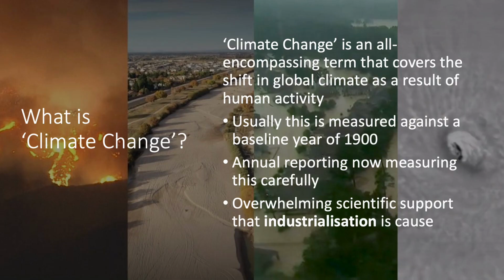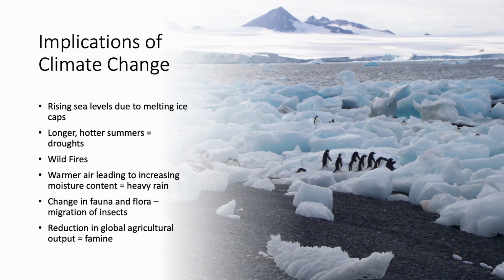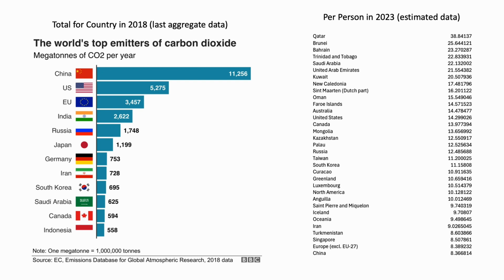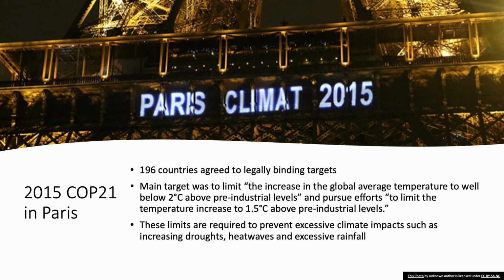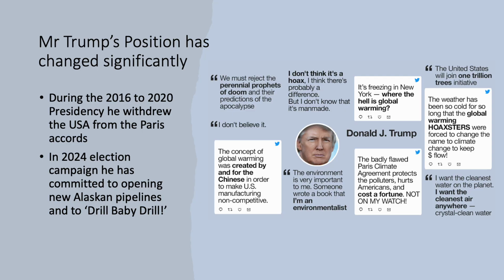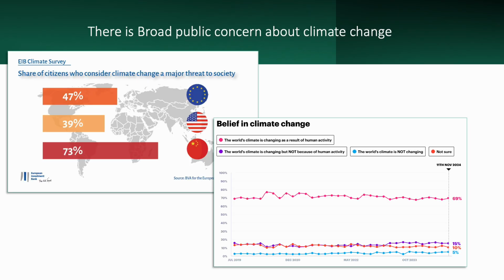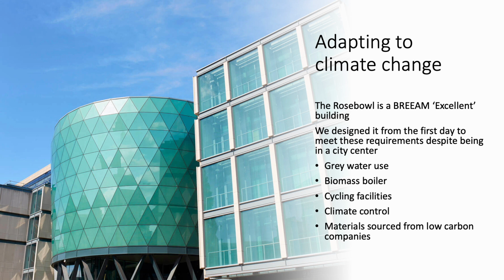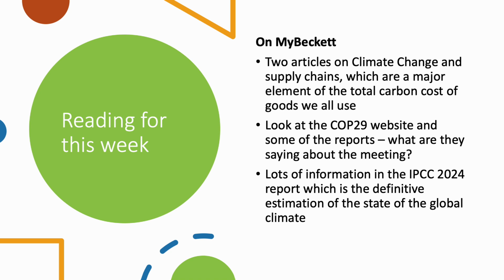GBE Week 9 Climate Change